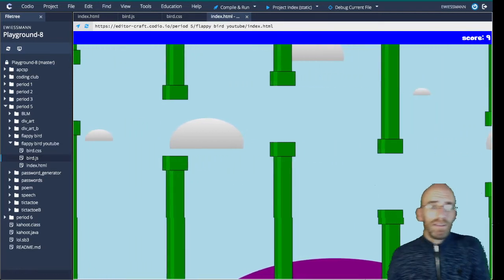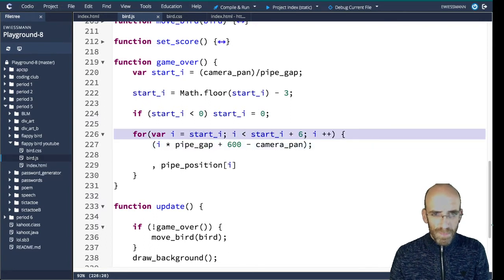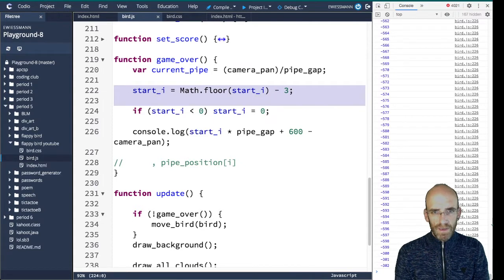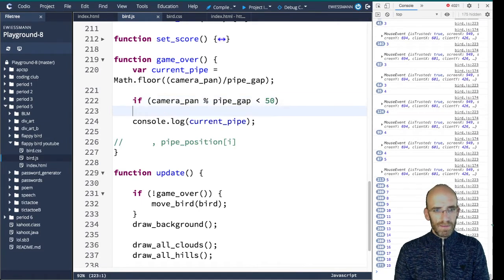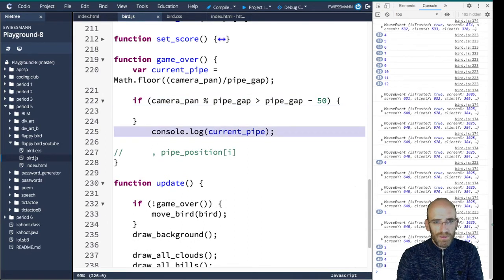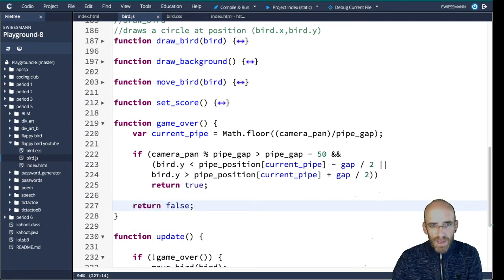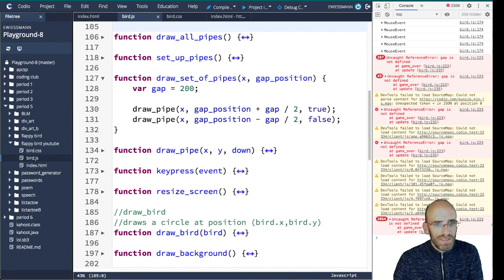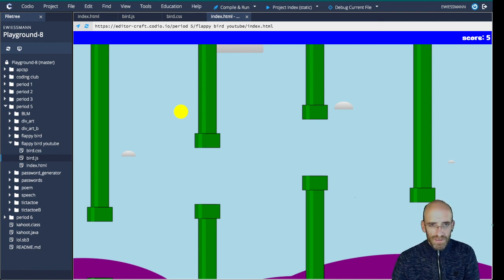Flappy Bird Part 13 - Collision Detection